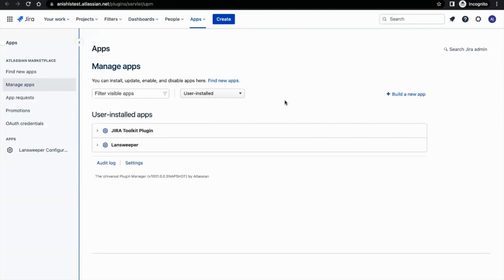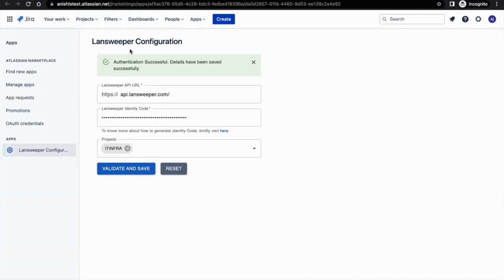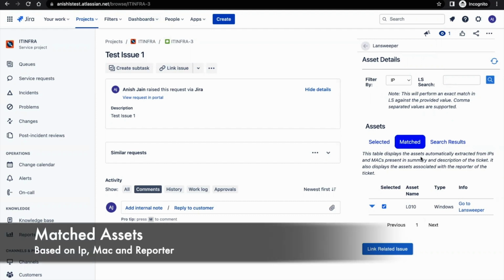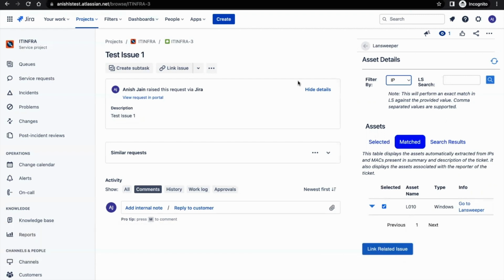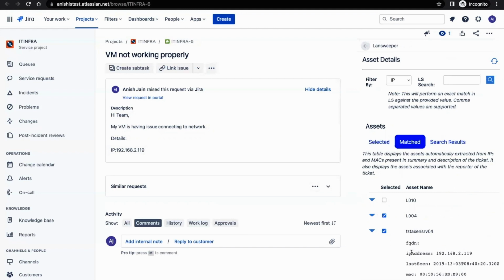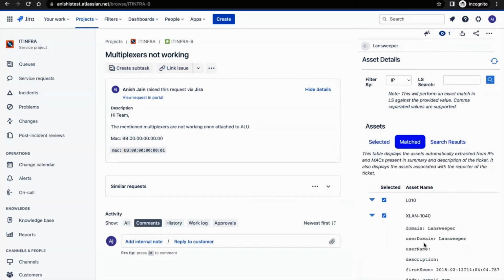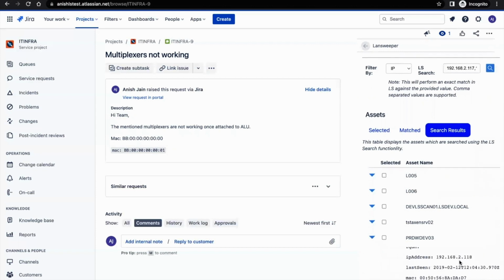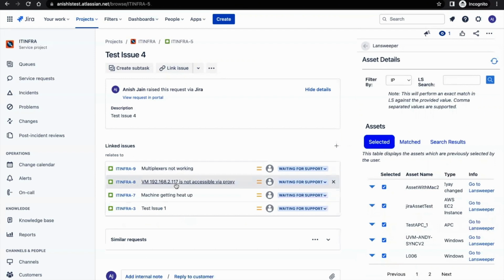Lansweeper App for Jira Service Management Tutorial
Product demo for the Lansweeper app for Jira Service Management simplifying day-to-day IT service management tasks. Fetch IT asset data with user-defined searches right within Jira and view various asset details at-a-glance from within the Jira interface.

The Lansweeper App for Jira Service Management enables both Lansweeper and Jira customers to realize the full value of their Lansweeper IT asset data for simplifying day-to-day IT service management tasks. The app provides service ticket enrichment by fetching asset data from Lansweeper based on user-defined search criteria.

Users can search Lansweeper asset data using an IP or Mac address, and the information is retrieved in seconds. Various asset details – including the device, location, installed software and more – are then viewable at-a-glance from within the Jira issue. Users can also select assets as a part of any Jira issue and retain them. Clicking on the redirect to Lansweeeper takes users directly to the Lansweeper interface, where they can see any and all information related to the asset under investigation. The Lansweeper App for Jira Service Management also enables users to link issues with selected assets in an existing issue to other issues, for enhanced tracking of related issues.  With Lansweeper data at their fingertips, service desk staff can resolve issues faster and deliver exceptional service to internal and external customers.

Key features:
Fetch IT asset data with user-defined searches right within Jira
View various asset details at-a-glance from within the Jira interface
Link issues for selected IT assets with related issues
Available to all Lansweeper and Jira customers, regardless of tier